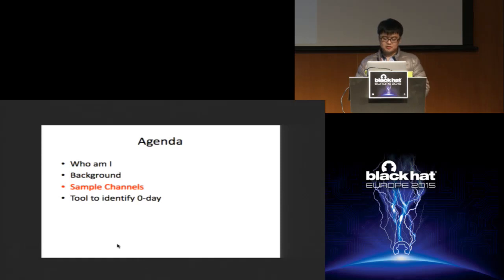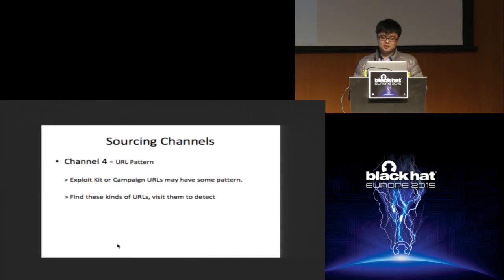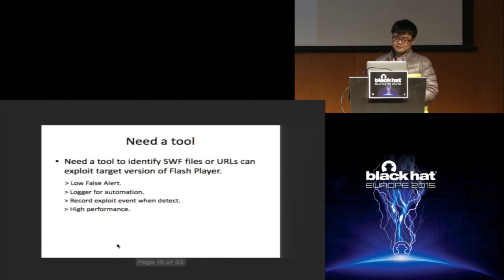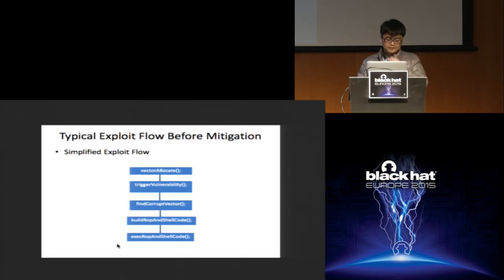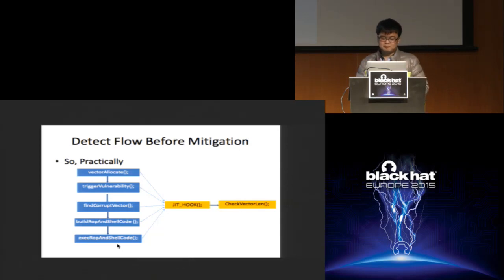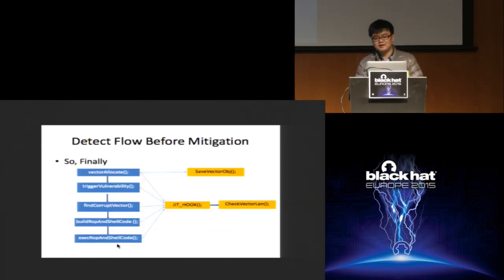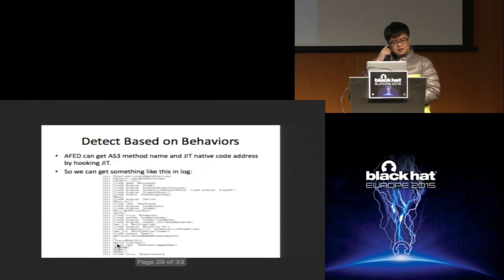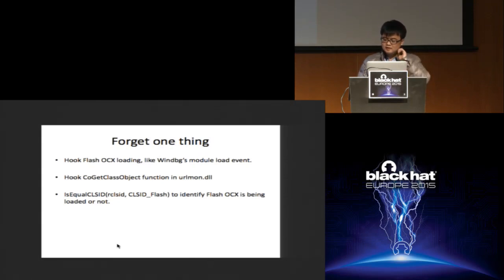New Tool For Discovering Flash player 0-Day Attacks in the Wild from Various Channels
by Peter Pi

2015 is the Year of Flash. Zero day attacks found in 2015 are almost always using flash player.

In 2013 and 2014, JAVA and IE were the most popular attack targets for PCs. Oracle introduced a pop-up window to escape from the attack spotlight. Microsoft introduced isolated heap and memory protector to avoid huge attacks from UAF bugs in the second half of 2014. Based on these findings in late 2014, I predicted that 2015 would be the Year of the Flash Attack. Armed with this knowledge, I worked to discover several flash 0-day attacks. The most important thing to discover with flash 0-day attacks is how to get effective samples in the wild, and the second important task is how to identify 0-days effectively from these samples which maybe very large data sets. In this session, I will detail the following points:

    The various channels I used to get flash samples in the wild.
    The process I used to identify 0-day samples from these big sets of data.
    The tool I used to detect flash 0-day attack samples with extremely low false positive alerts.